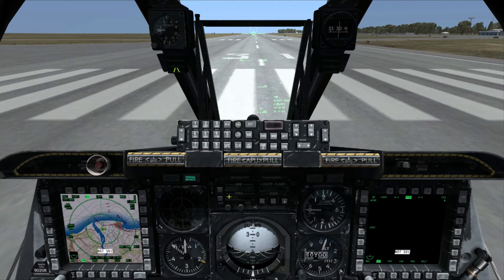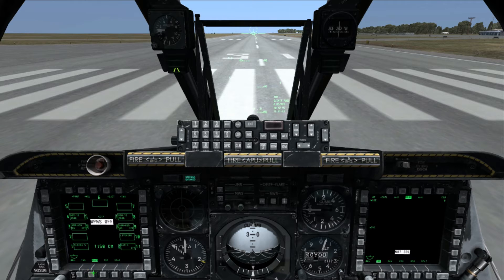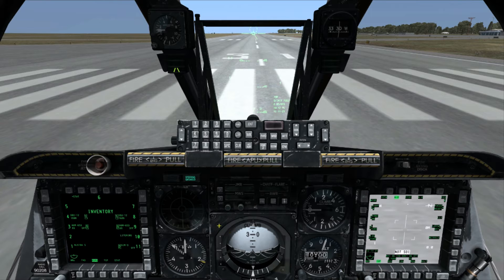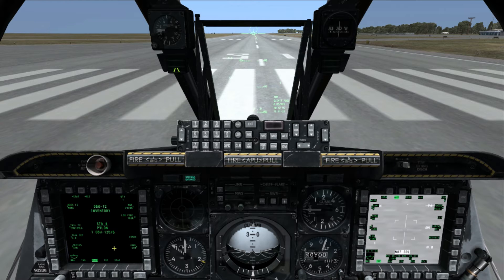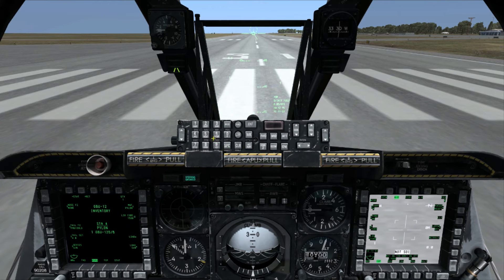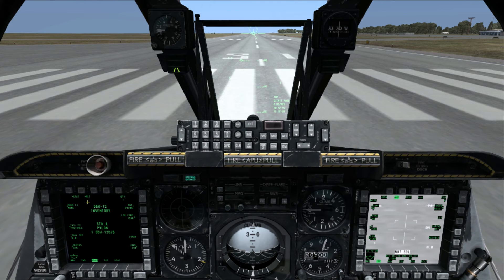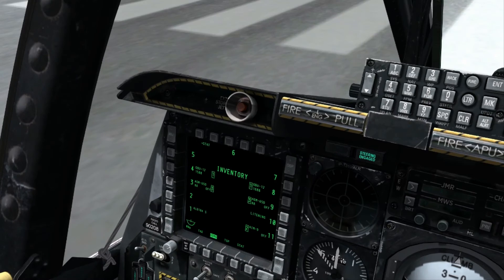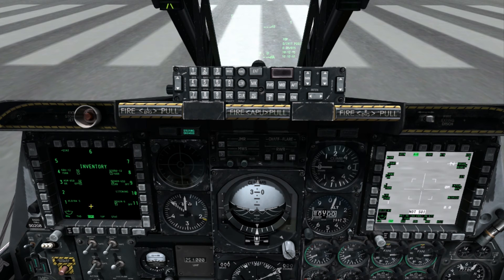DCS:World - A10C Changing Laser Codes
Today I go over the process of changing the laser code of the TGP LITENING targeting pod as well as the laser code of weapons stored on the aircraft's stations.